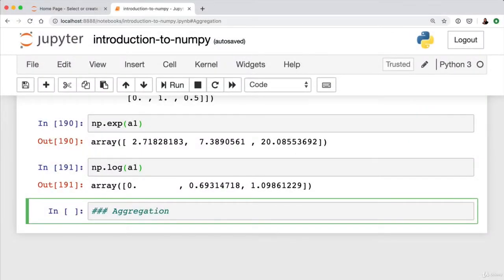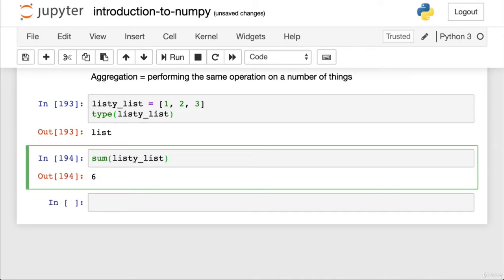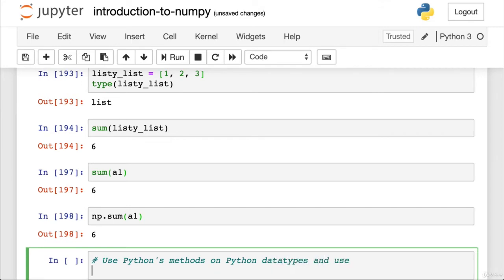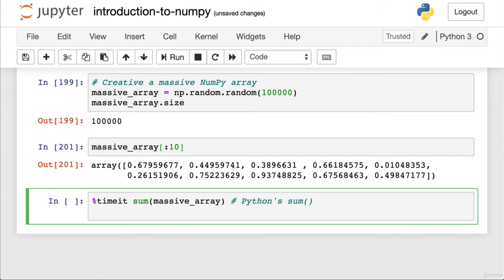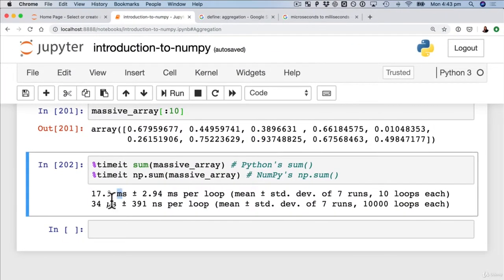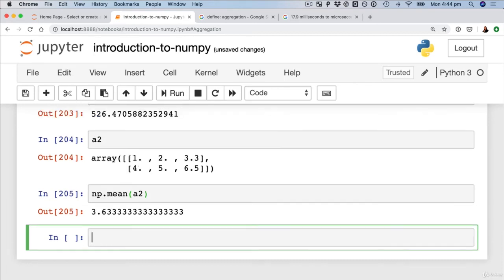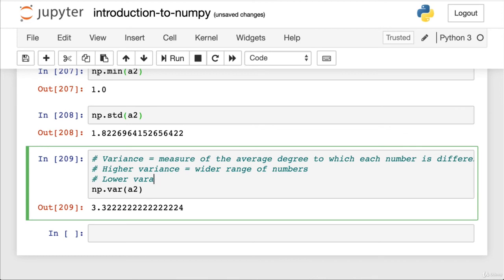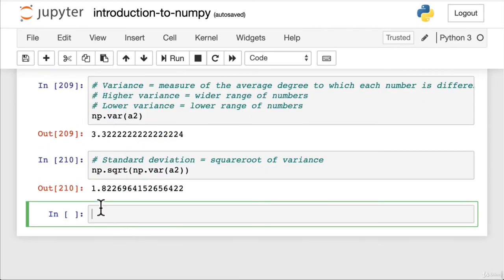Manipulating Arrays 2